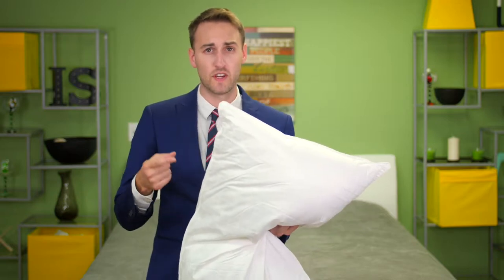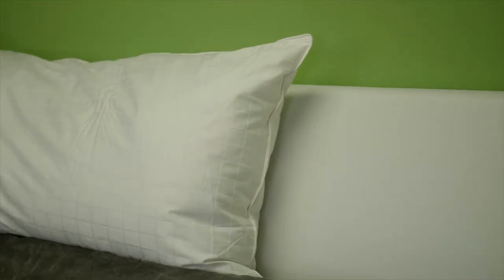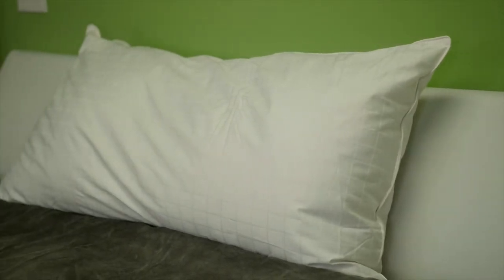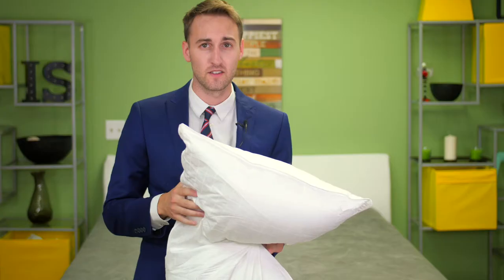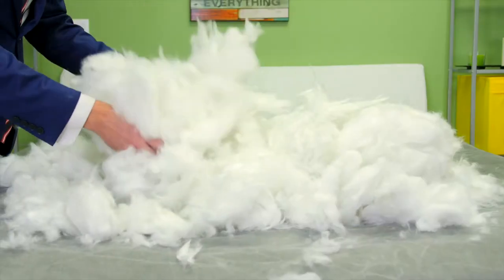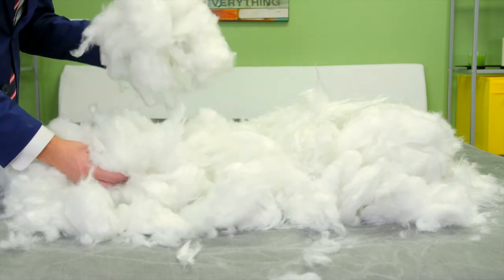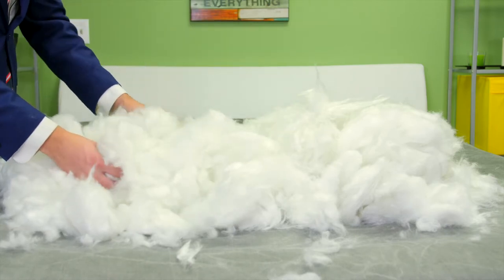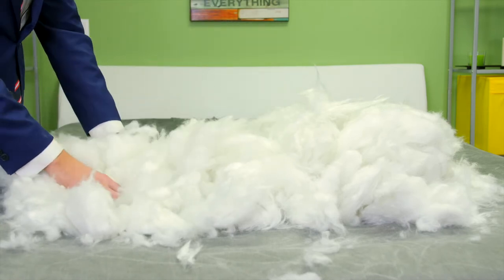MEMORY FIBER Pillow with Hypoallergenic 100% Cotton Dobby Box Shell- For All Sleep Types (SHORT)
With The Exquisite Hotel Collection easily recreate that deliciously crisp feeling of climbing into a hotel bed for the first time...for much less than the cost of a one night stay. With a 100% cotton shell, this breathable pillow features a striking 300 thread count Dobby Windowpane Construction Your nights of constantly readjusting, rearranging, and hitting your inadequate pillows into shape are finally over. Welcome to the best night sleep of the rest of your life. Our signature Memory Fiber pillows are the next level in sleep technology, featuring a conjugated design with a unique crimping method, creating a superior resiliency and exhibiting a memory-like response to touch, while retaining softness of a conventional fill. Memory foam pillows can feel dense and unmalleable while Memory Fiber pillows are lightweight and airy while providing unmatched support for your neck and head, even after continuous use and washings.